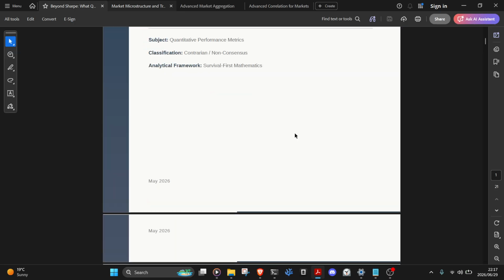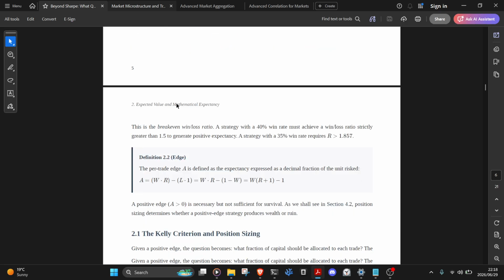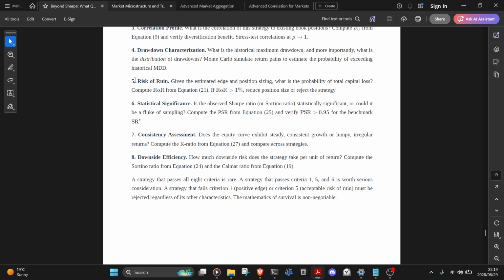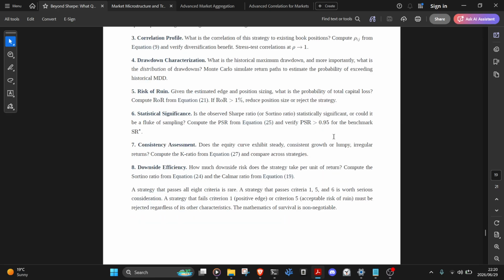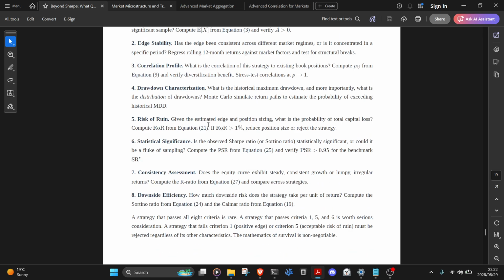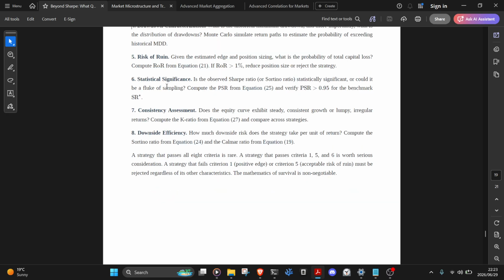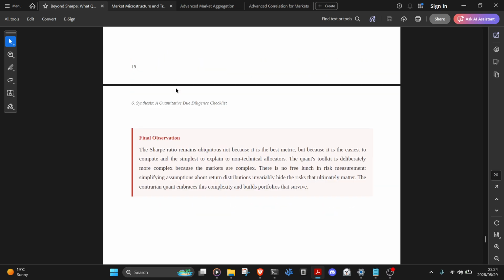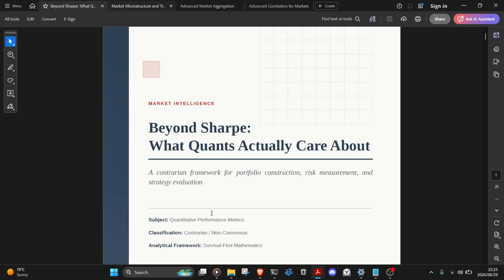Your Portfolio Is GURANTEED To FAIL!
A short talk on bulletproofing your portfolio.